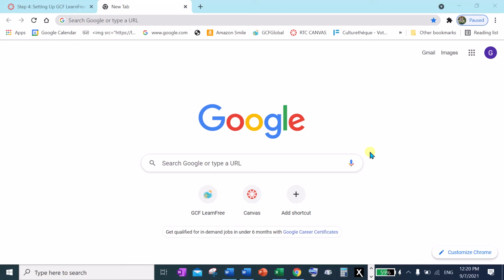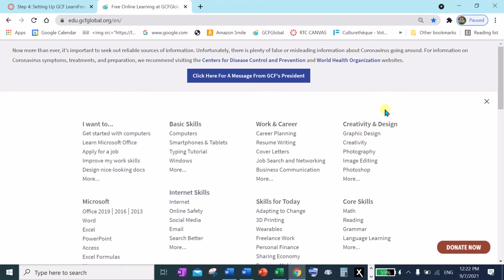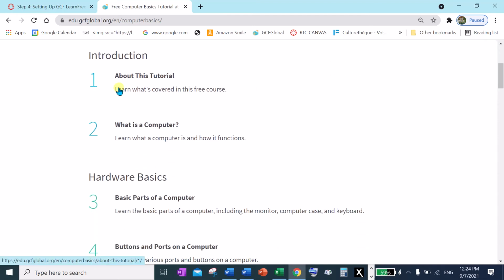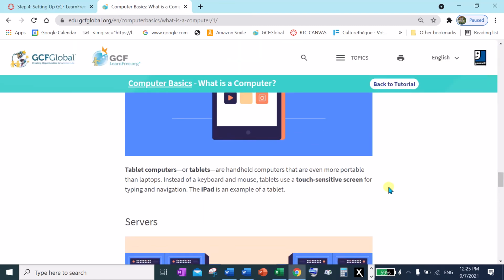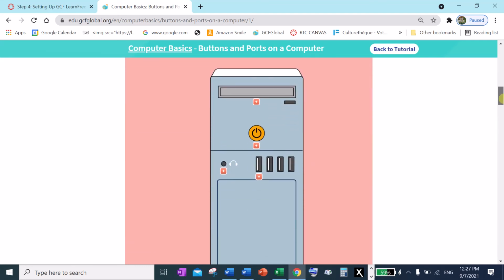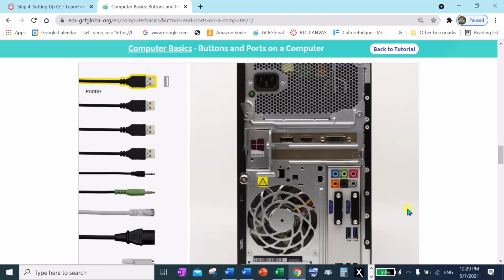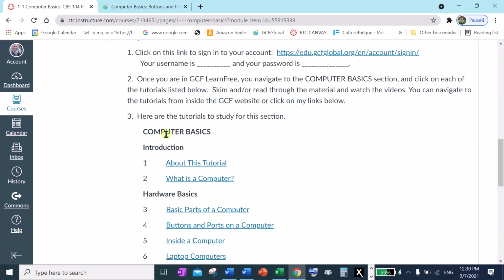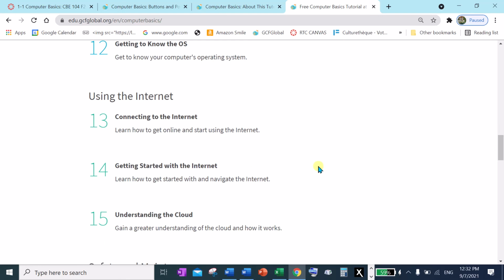Access GCFLearnFree Tutorials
This video demonstrates how to access GCFLearnFree and how to use the tutorials and interactives.